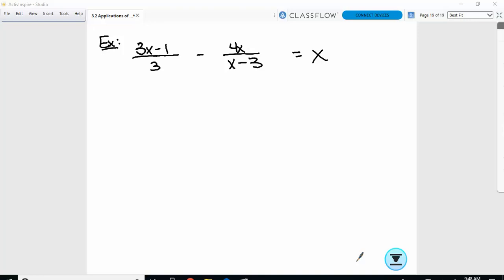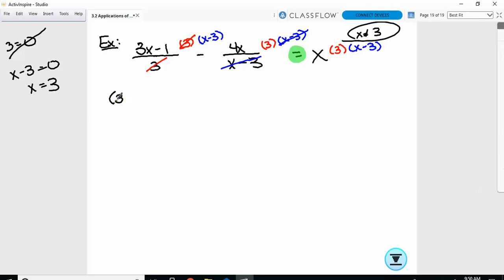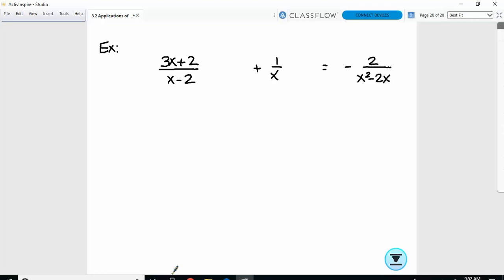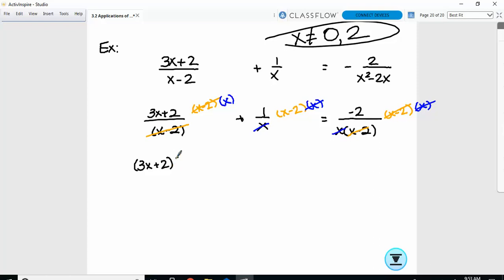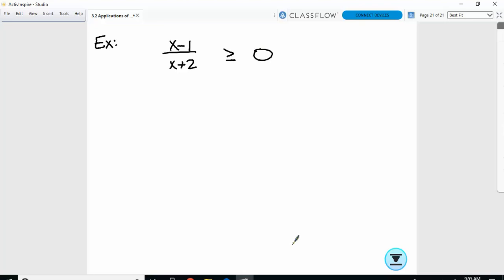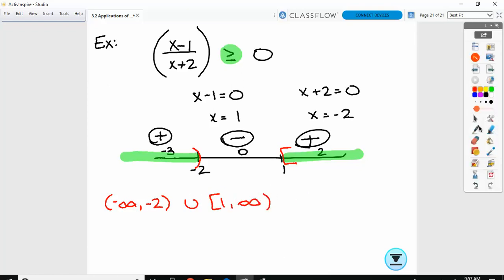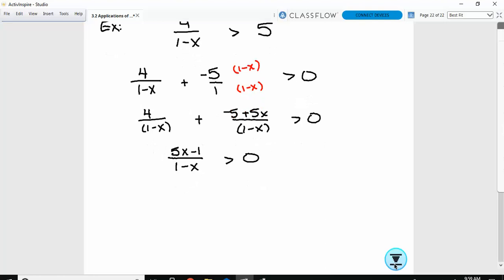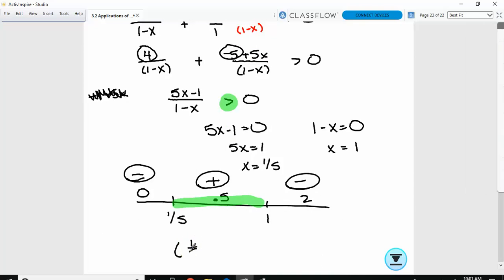Section 5 3 Feb 16